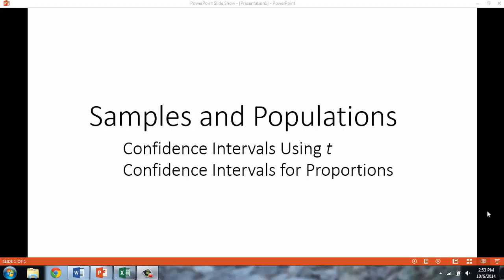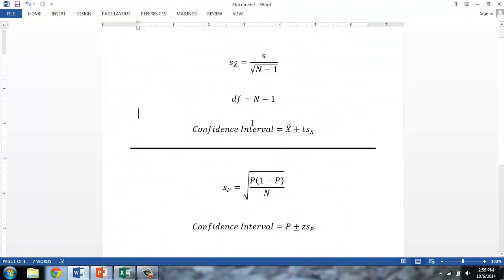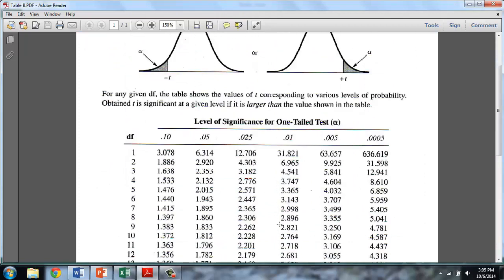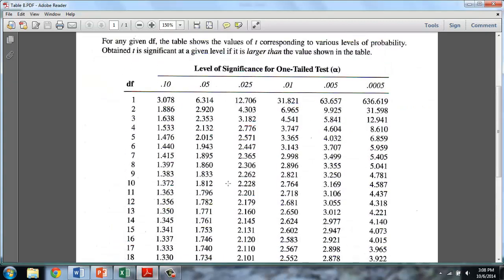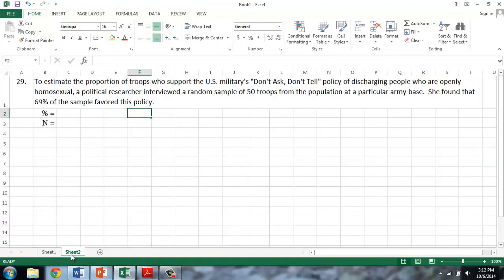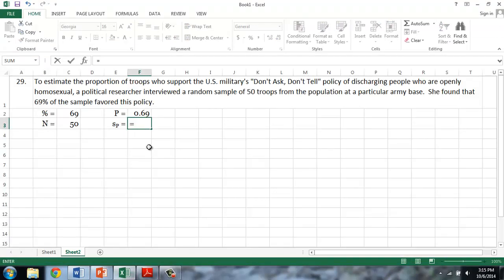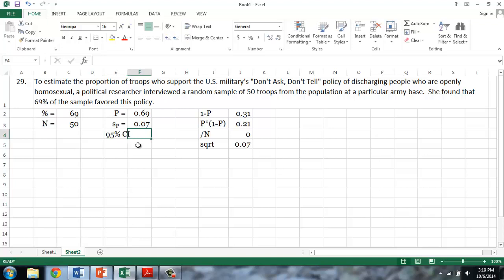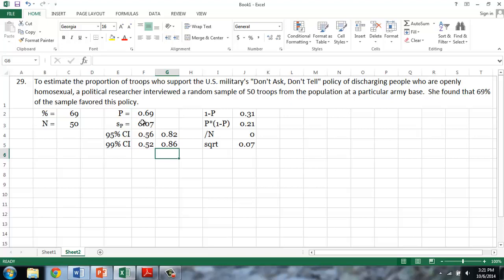Confidence Intervals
How to calculate confidence intervals for means and proportions.

References to textbook are to "Elementary Statistics in Social Research", 10e, ISBN: 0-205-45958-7.

Note, the incorrect table was used for this video; confidence intervals that utilize t should reference a two-tailed t value.  In edition 11 of the textbook, this table is on page 519.